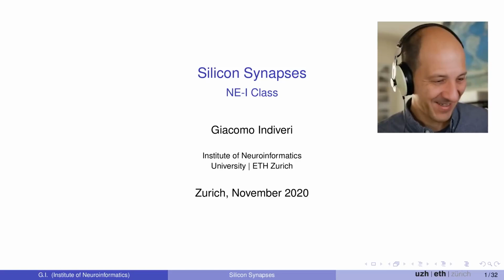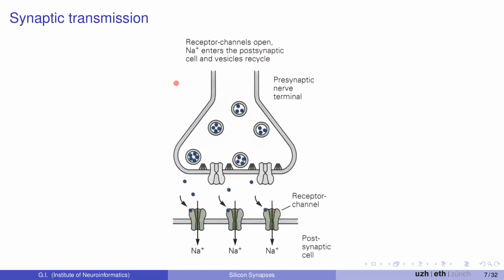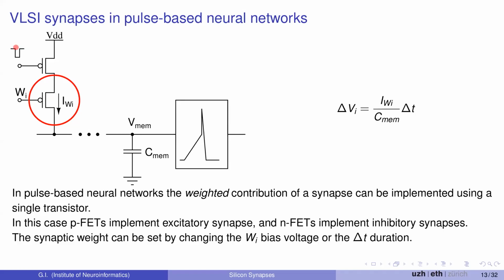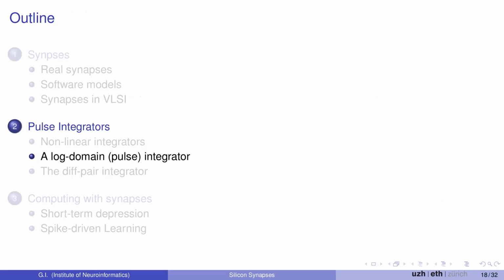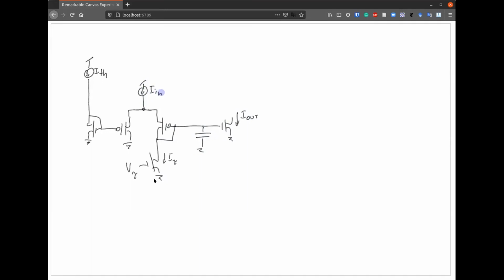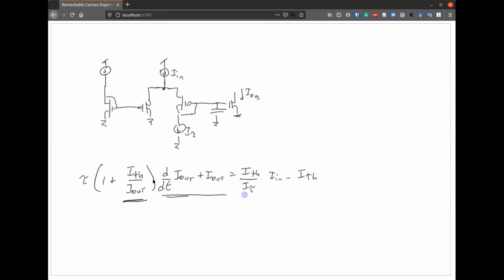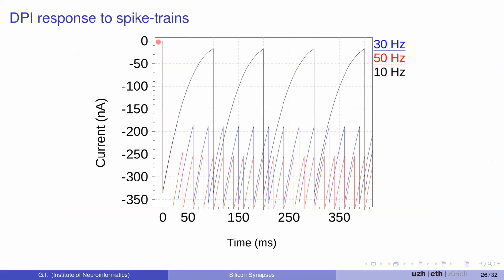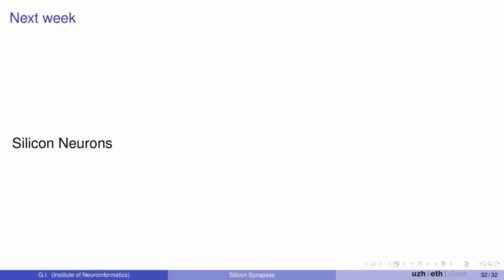NE1 08 Synapse